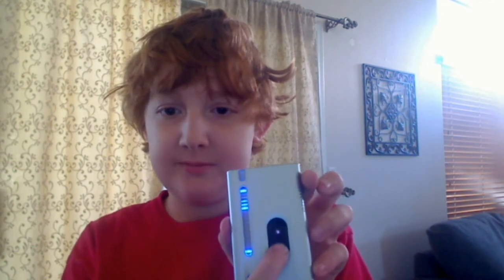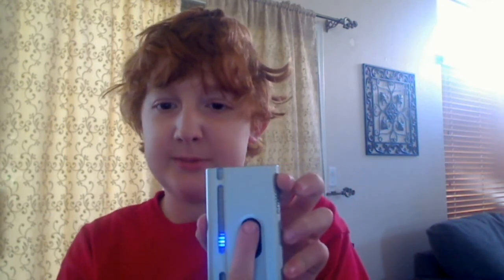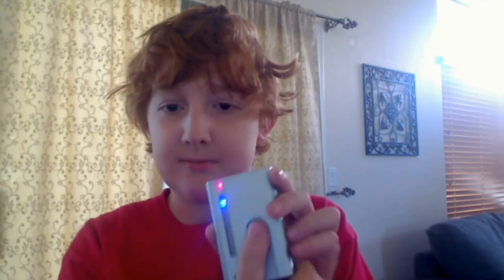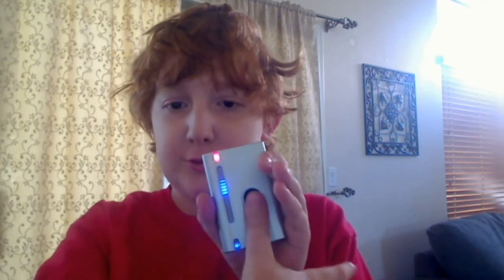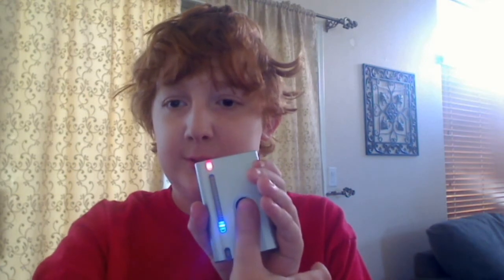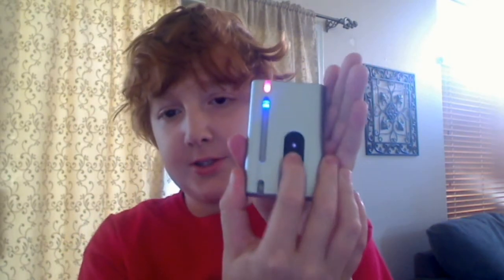Tutorial 1: Basics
This is a tutorial on how to use an emWave2